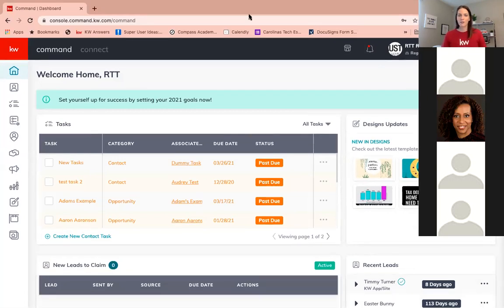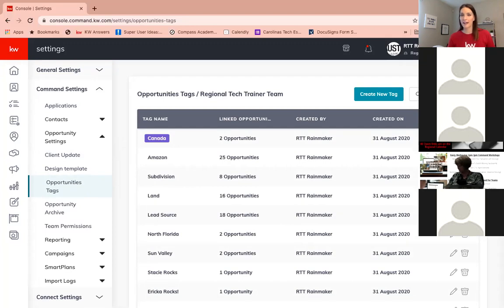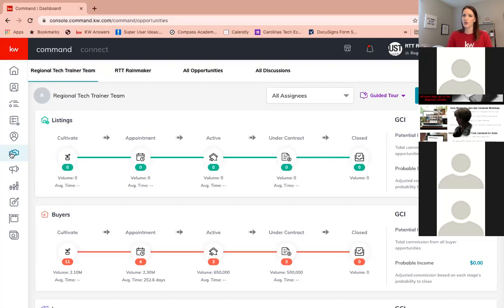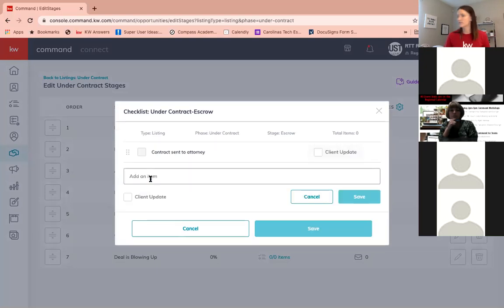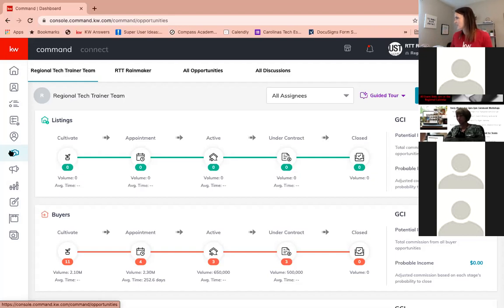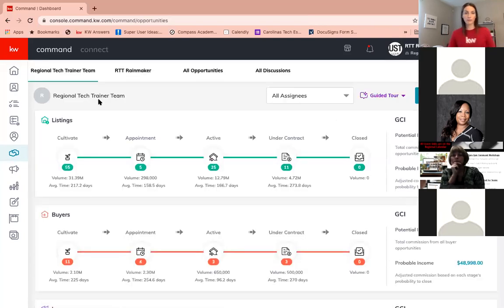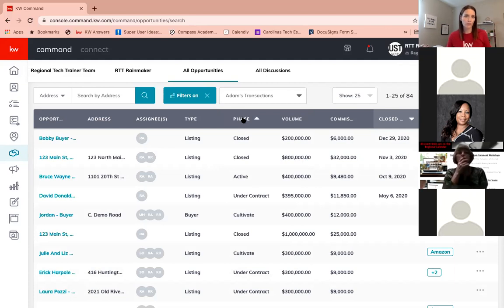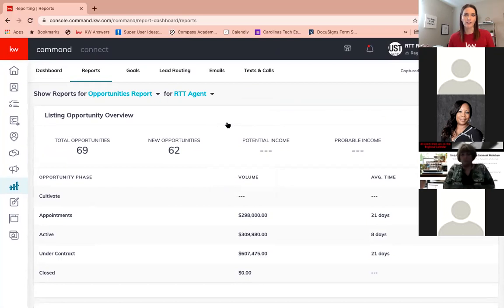Opportunities Command For Teams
Manage and Track Your Team Transactions- Learn how to easily track your numbers and see your team pipeline at a glance in Opportunities.